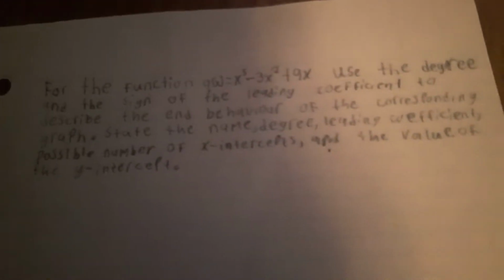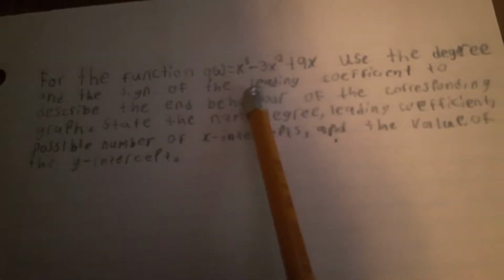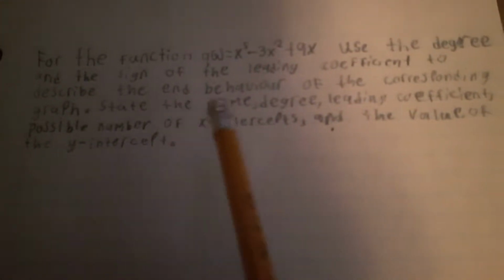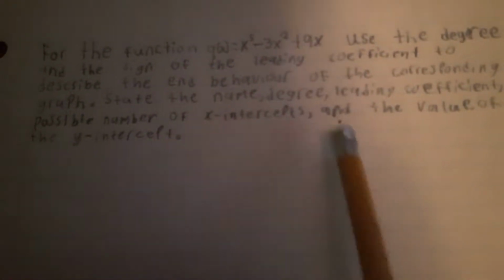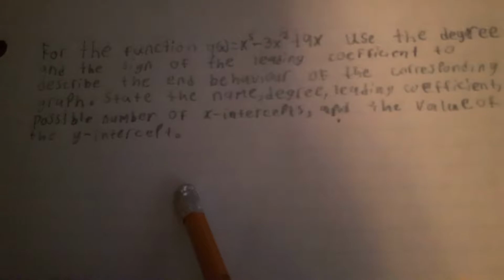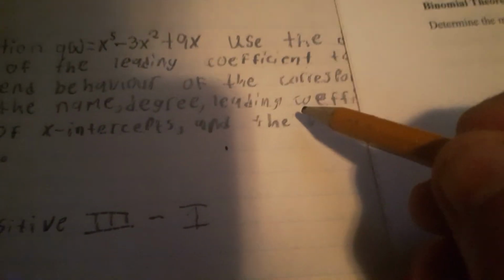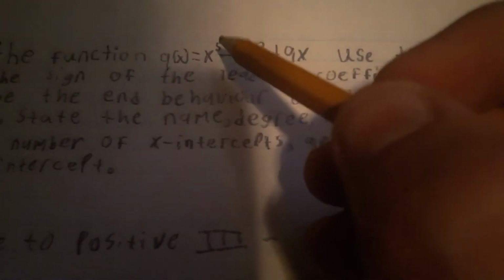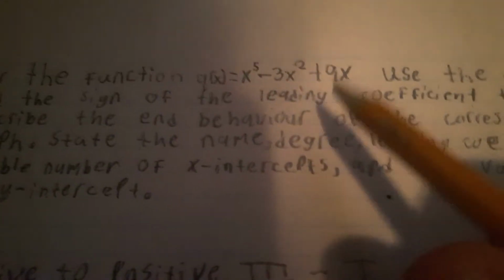Grade 12 pre-cal graph characteristics